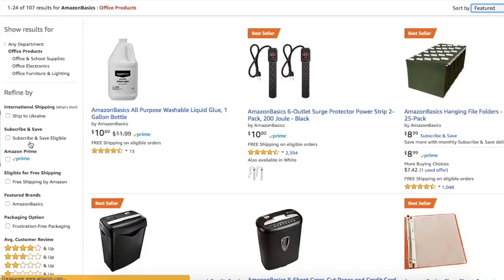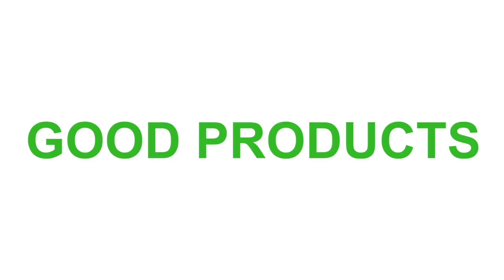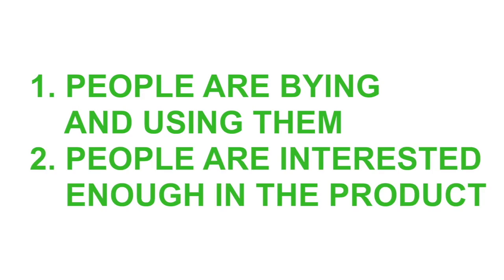How to choose a product for your niche site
Awesome! You are at the stage where you are ready to pick your products to review on your site.

In this video I give you 3 easy ways to pick your products.

It can seem a little daunting to pick the ones you want to write about, but trust me, it's super easy.

So, what are the ways?

1. Browsing useful products on Amazon with 4-5 star ratings
2. Products that are a low budget option
3.  Number of reviews

Watch my video for a more in depth explanation on these steps for choosing your products to review.

Picking your products doesn't have to be a hard task! Use these 3 ways to get started on writing your reviews.